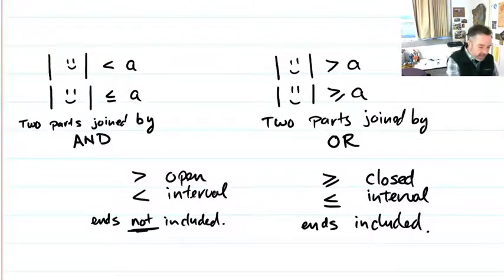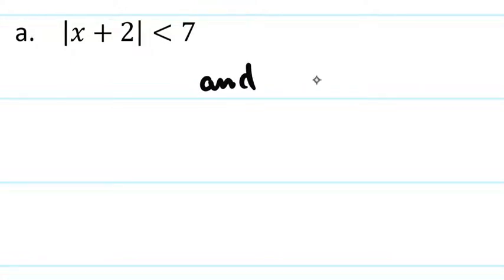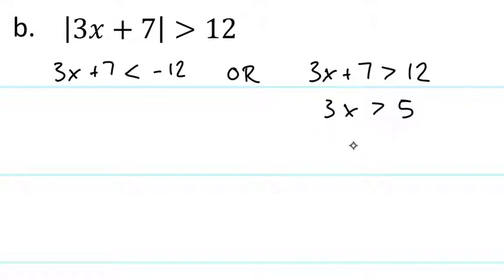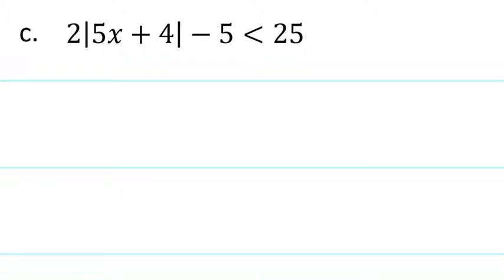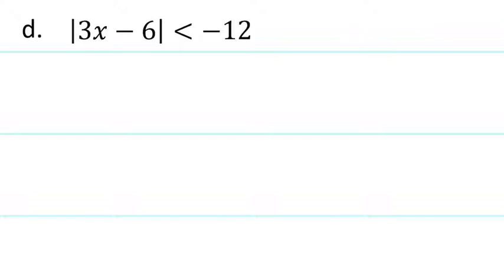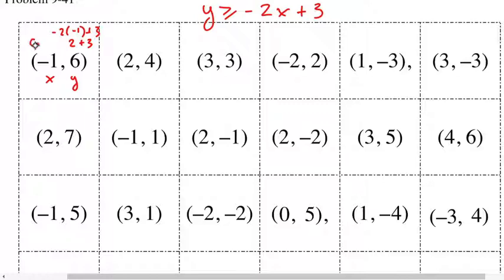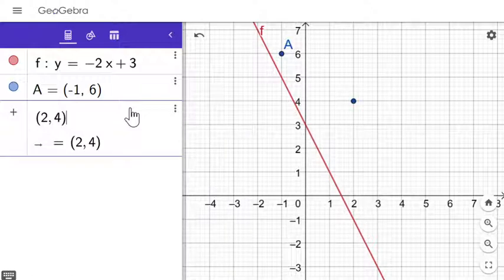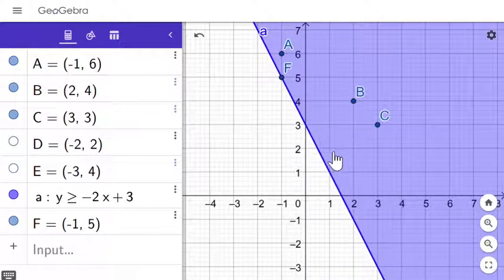9 2 1